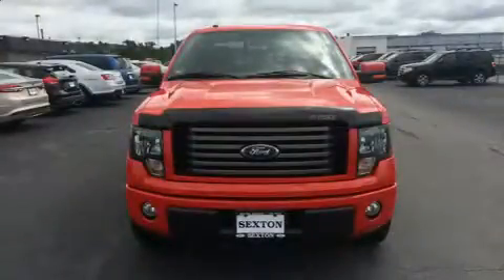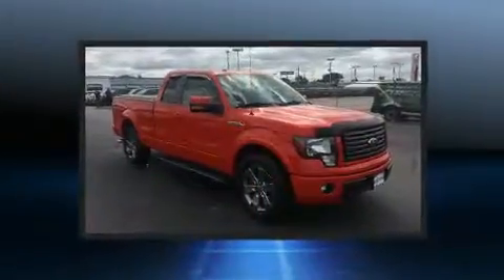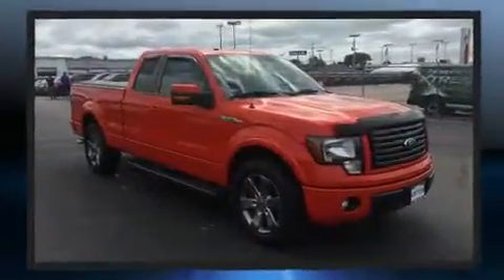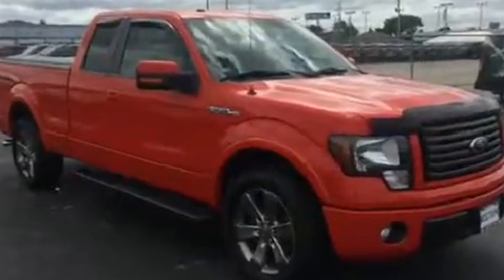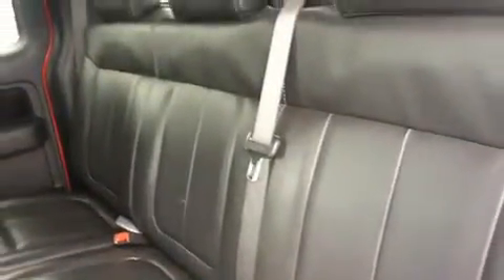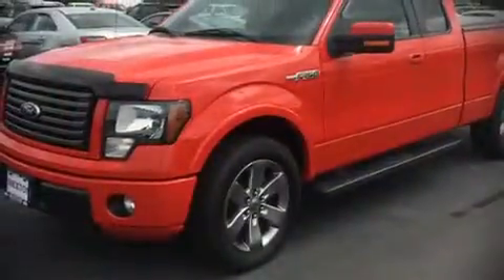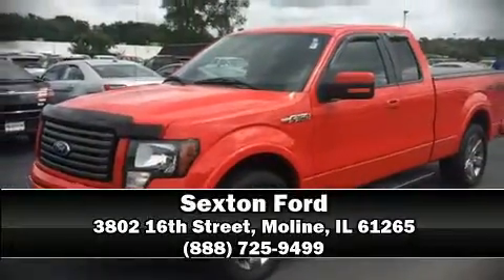2011 Ford F-150 FX2 in Moline, IL 61265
Sexton Ford
3802 16th Street

Treat yourself to a test drive in the 2011 Ford F-150. Smooth gearshifts are achieved thanks to the 5 liter 8 cylinder engine, and for added security, dynamic Stability Control supplements the drivetrain. Ford prioritized practicality, efficiency, and style by including: a tachometer, variably intermittent wipers, a rear step bumper, air conditioning, tilt steering wheel, and much more. Audio features include an AM/FM radio, and 4 speakers, providing excellent sound throughout the cabin. Take assurance in side curtain airbags, providing head protection in the event of a severe collision. Our experienced sales staff is eager to share its knowledge and enthusiasm with you. They'll work with you to find the right vehicle at a price you can afford. We are here to help you.